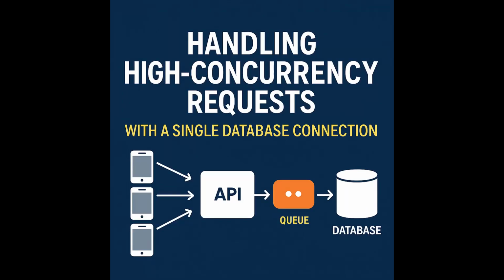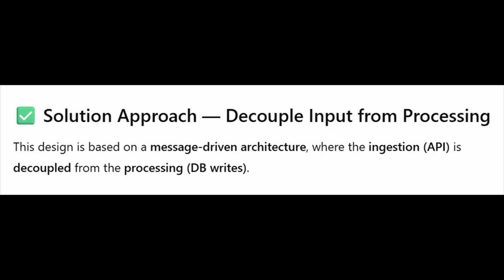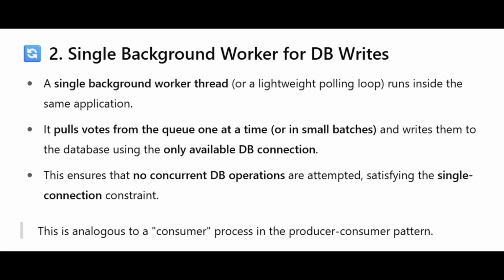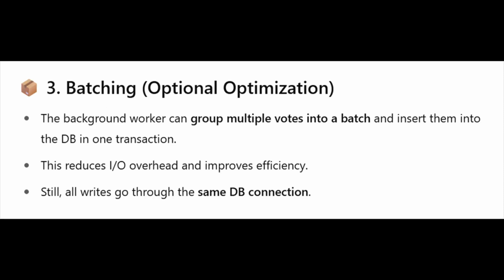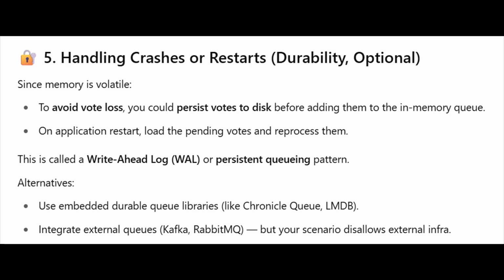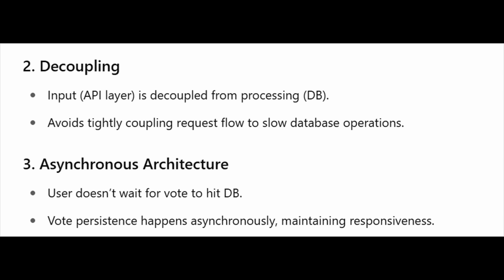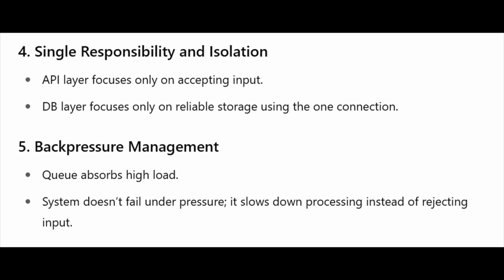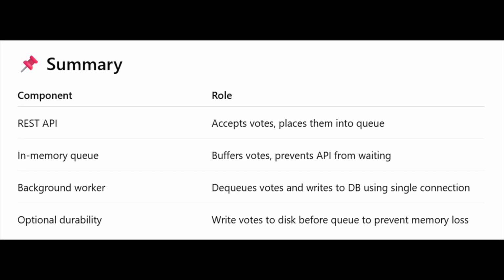How to Handle High-Concurrency API Requests with a Single Database Connection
📌 System Design Explained | Backend Architecture for Real-Time Voting System

Are you facing a challenge where your API needs to handle thousands of concurrent requests, but you're restricted to a single database connection and no parallel instances?

In this video, we’ll break down a high-concurrency system design problem where an API is used to capture votes from users, but must process them without timeouts, data loss, or scaling options. 🚫🧵

✅ You’ll learn:

* How to design a non-blocking, asynchronous API using in-memory queues
* The producer-consumer pattern in real-world backend applications
* How to ensure 100% vote durability and consistency with only one DB connection
* Techniques for backpressure handling, batch processing, and optional disk persistence
* Core backend concepts like decoupling, single responsibility, and asynchronous architecture

Whether you're preparing for a system design interview or building robust backend systems, this video is packed with practical insights and architectural best practices.

📊 No external infrastructure required — just smart, scalable backend design!